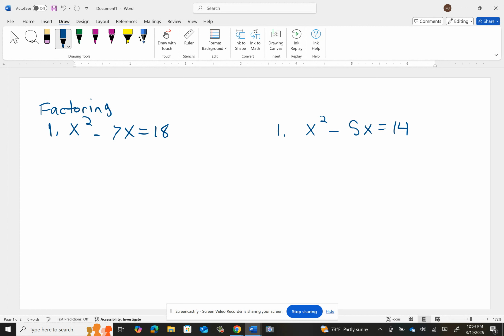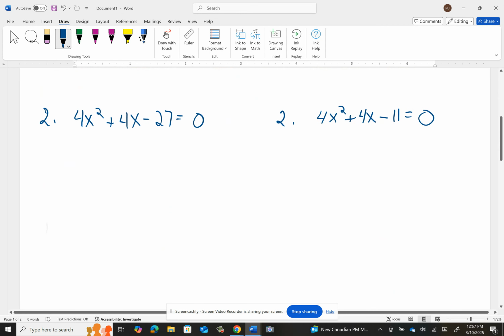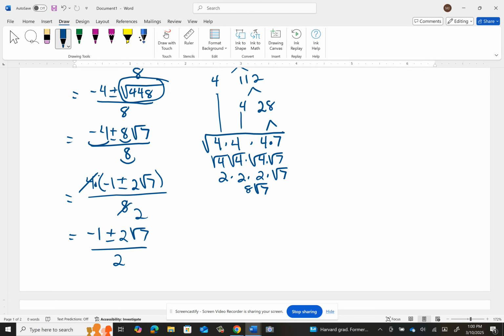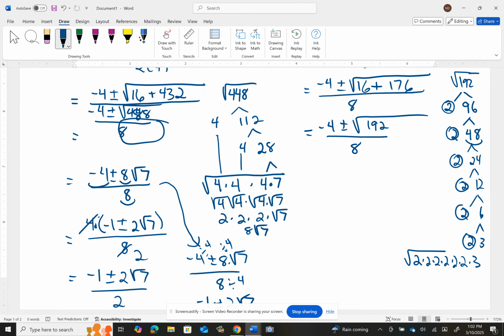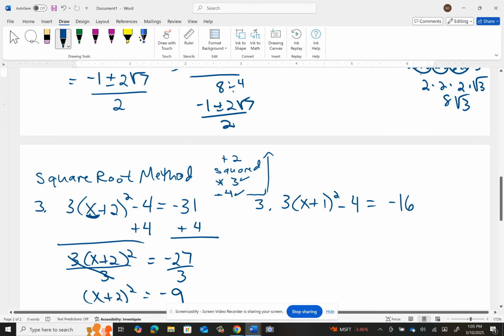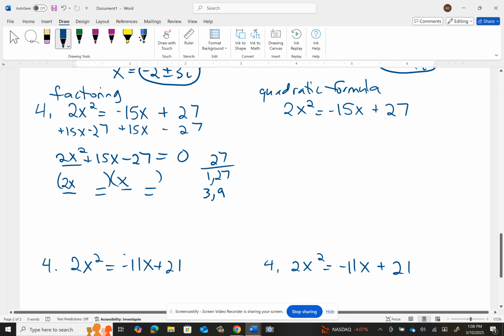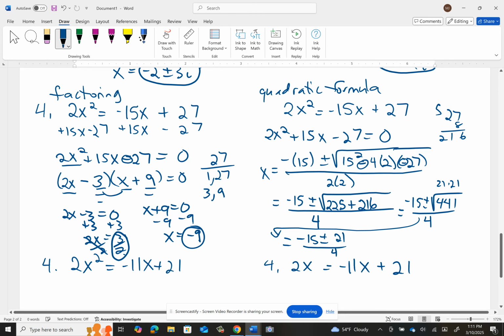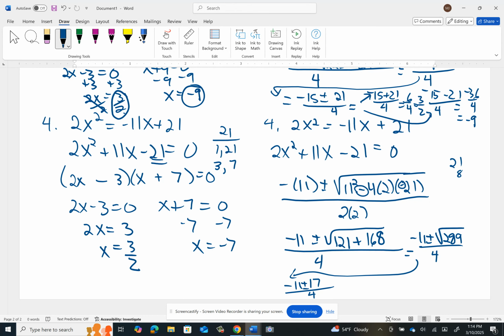Solutions to Solving Quadratic Equations Quizzes